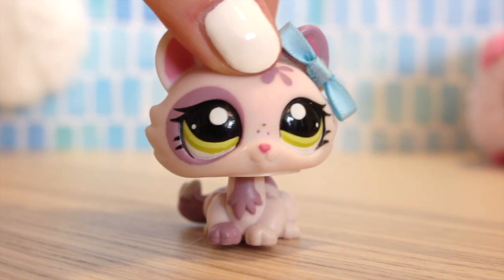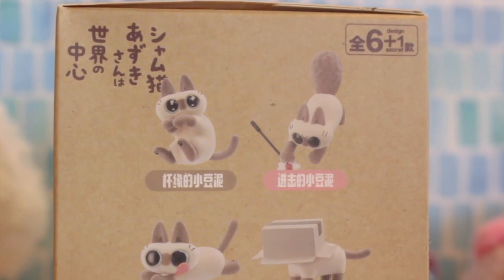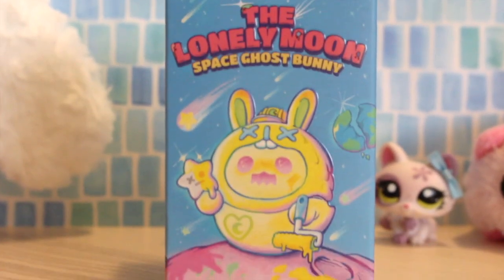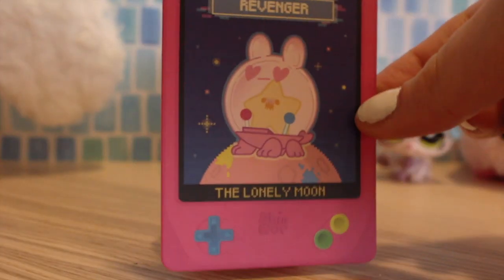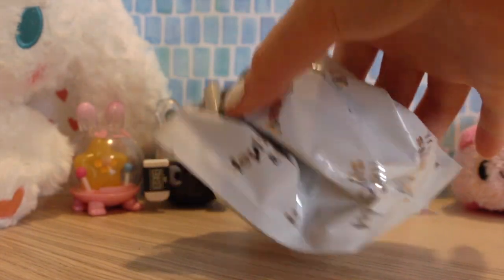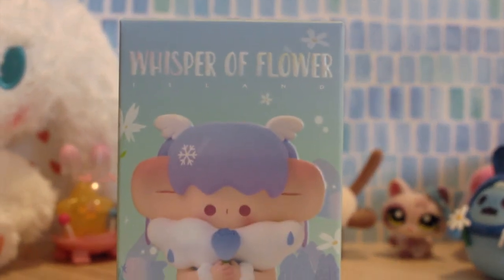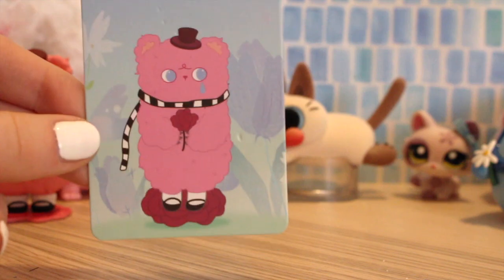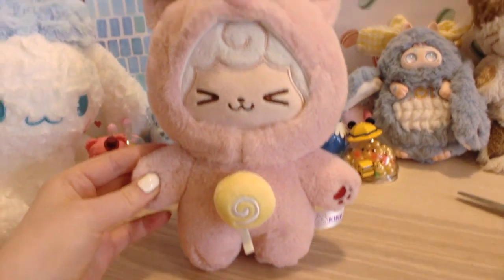Opening 8 Art Toy Blind Boxes! KikaGoods [Bubble Eggs, Shinwoo, Whisper of a Flower, & More!]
Hey everyone! Today I’m doing a bit of a different video. I wanted to show you a bit of one of my hobbies: collecting art toys! Thank you to KIKA Goods for sending me all of these blind bags. This is not a paid sponsorship, though I was sent these products for free. (I reached out to them ^^).

KIKA YouTube: @KikaGoods

✧ Roblox:
weachiepeachie